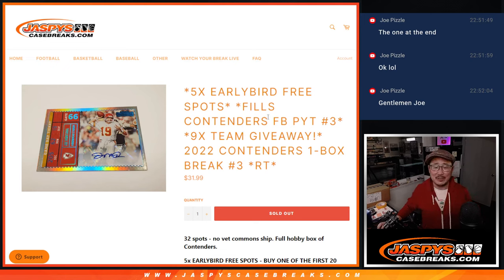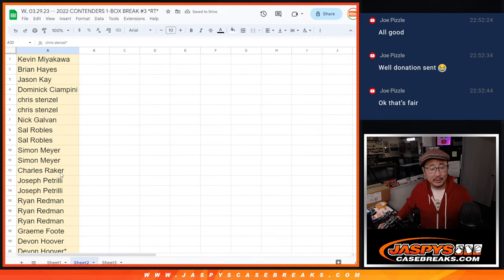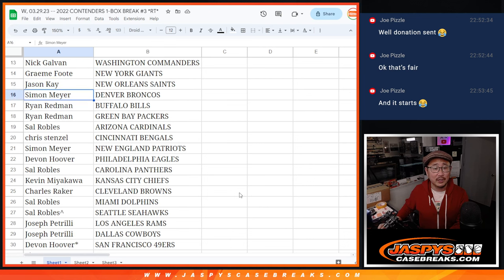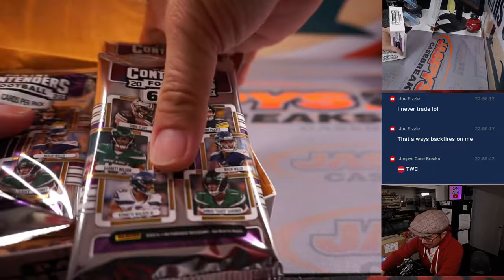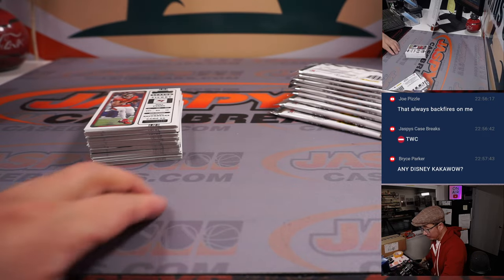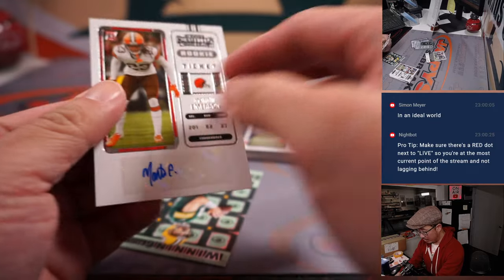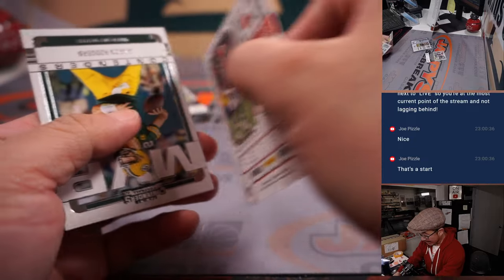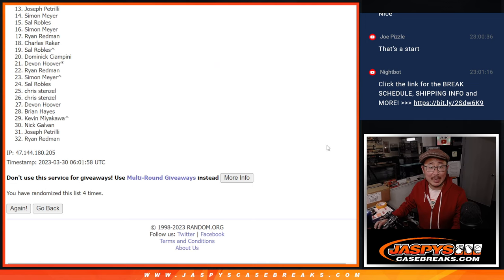W, 03.29.23 -- 2022 CONTENDERS 1-BOX BREAK #3 *RT*